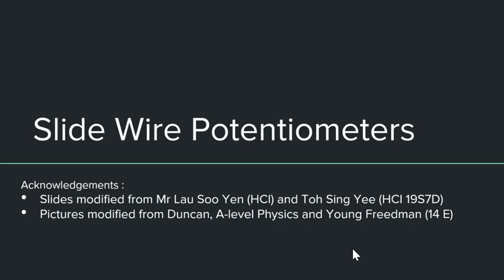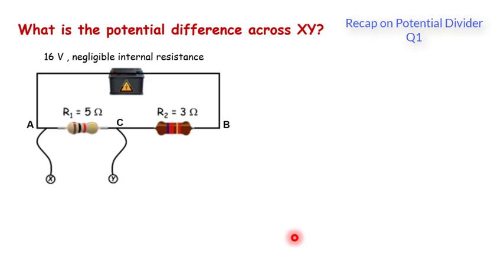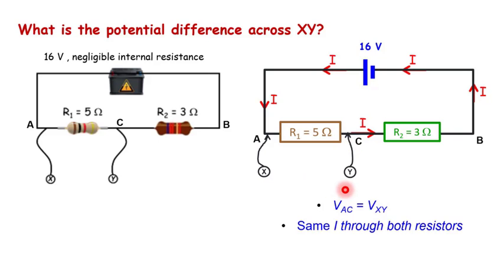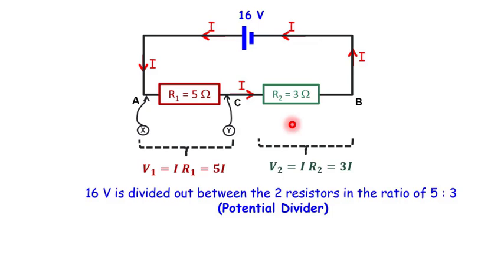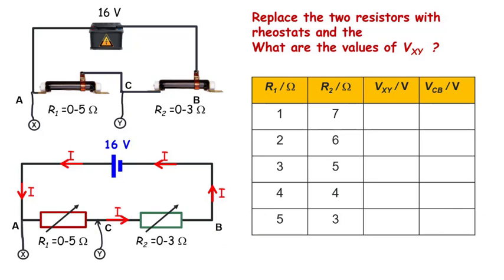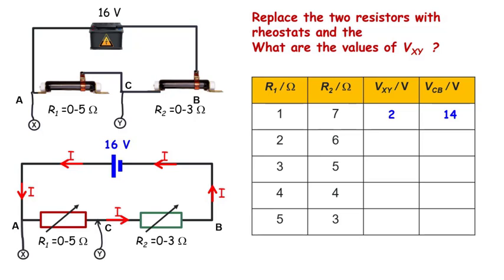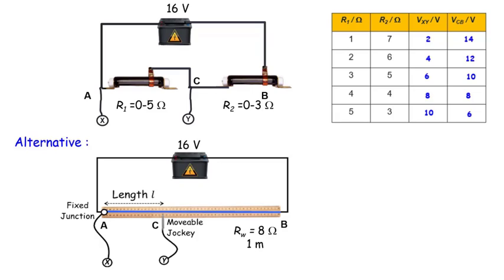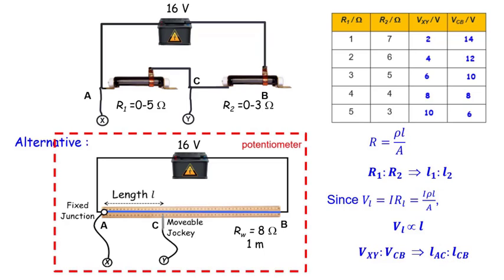Potentiometer 1 1 Recap on Potentiodivider